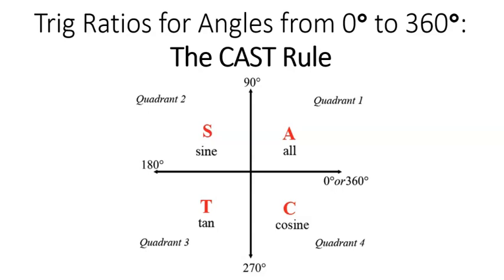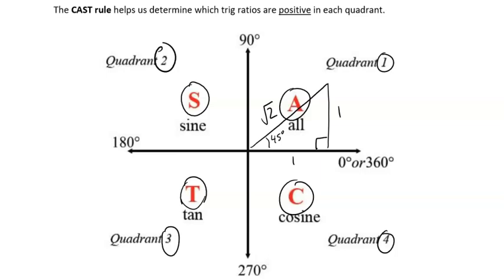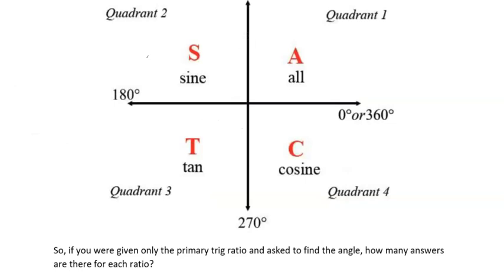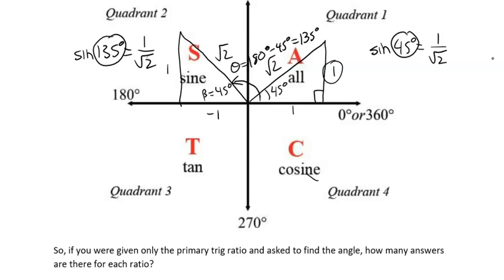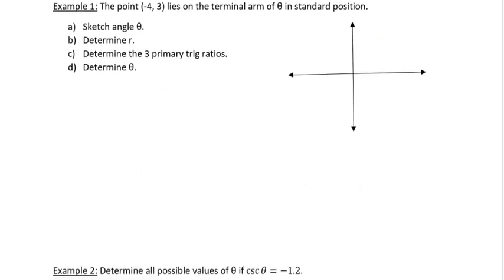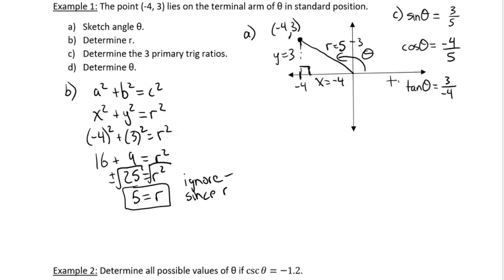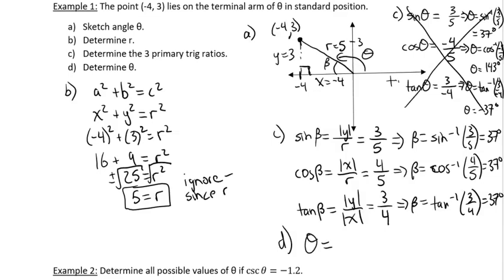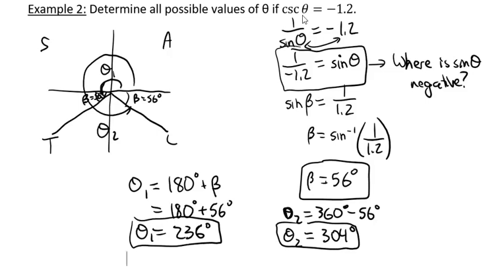The CAST Rule: Determining 2 Angles Between 0 and 360 Degrees for a Trig Ratio (5.4)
In this video, Mr. Hamilton explains how to evaluate trigonometric ratios for any angle between 0 degrees and 360 degrees. There are always 2 possible angles (between 0 and 360 degrees) for any given trigonometric ratio. But your calculator will only ever give you one angle (and it will always be between - 90 degrees and +180 degrees).